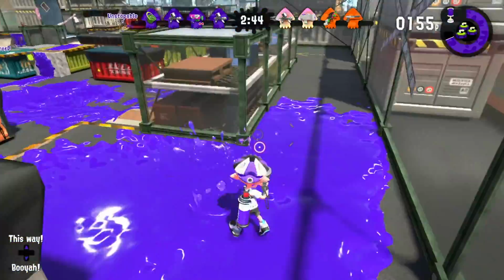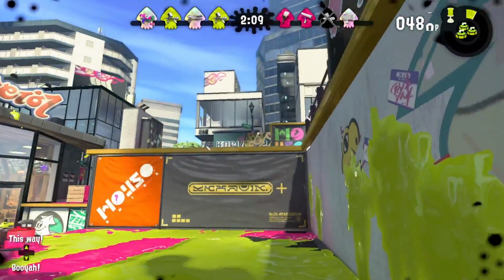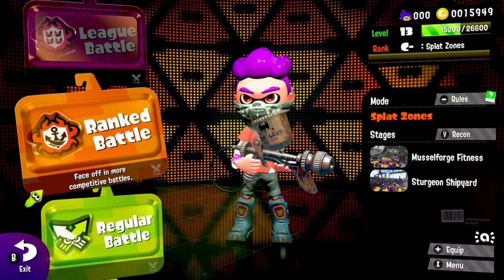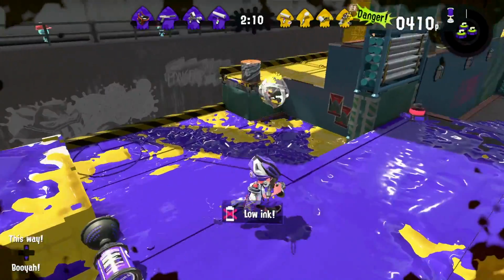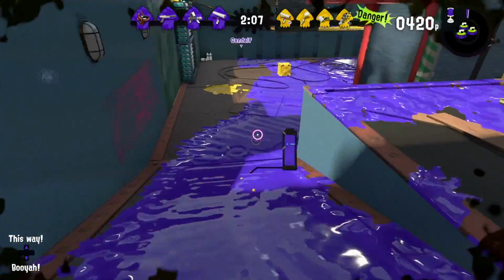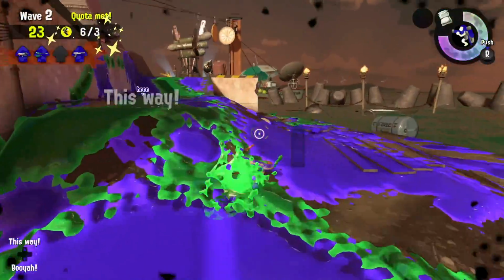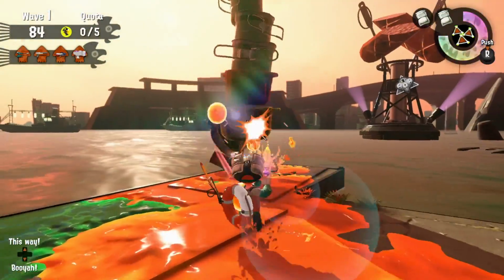Splatoon 2: The Ultimate Multiplayer Shooter on Switch? (Review)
8-Bit Eric reviews Splatoon 2, the ink-redible sequel on Nintendo Switch! We explore the multiplayer modes (Turf War, Ranked, Salmon Run), the single-player, and if it's still worth playing in 2023.

Interested in joining a YouTube Network? Join Screenwave Media! I can help you out

Help the show become better with a monthly contribution and receive access to exclusive videos, outtakes, extras and more!

CHECK OUT FINALBOSSES.COM
Exclusive content you can't see anywhere else!

About 8-Bit Eric:

The 8-Bit Eric Show  is a YouTube channel presented by 8-Bit Eric, focusing on video games. Presenting you a unique blend of modern gaming and game hardware reviews, previews, and looking back at classic and retro games! Your favorite Nintendo, SNES, Genesis, Atari, Playstation and more video games will be covered here!